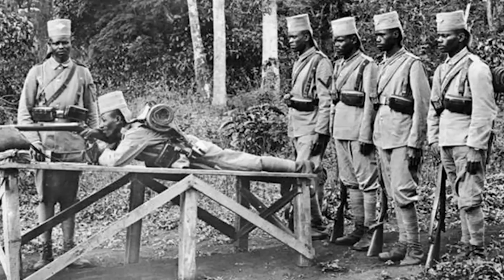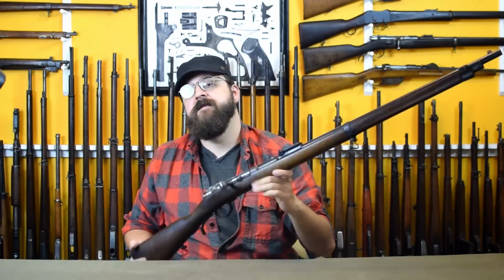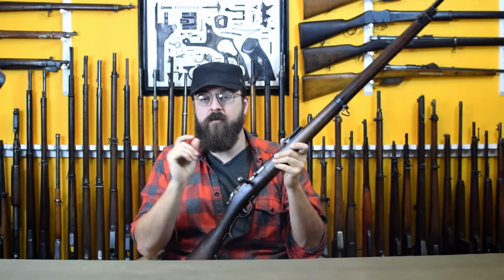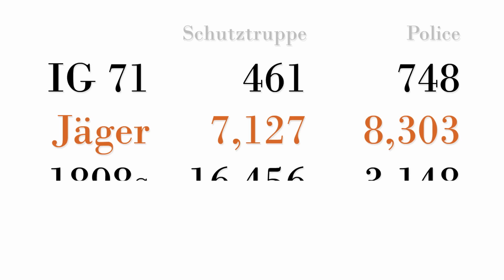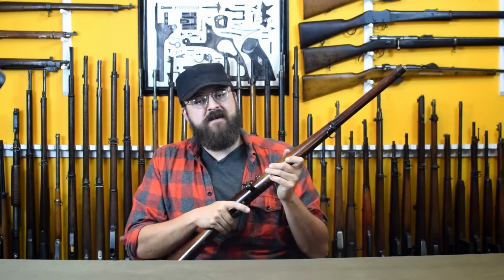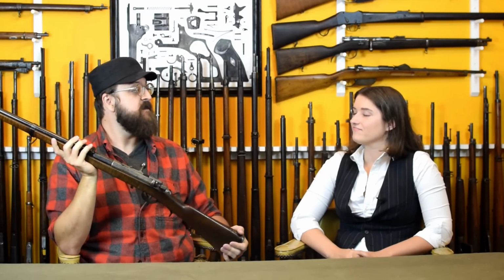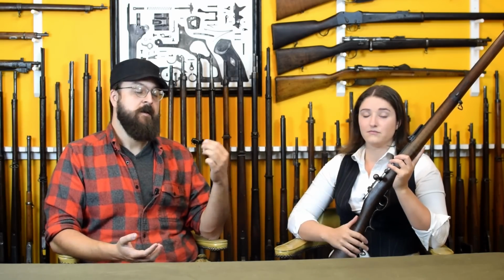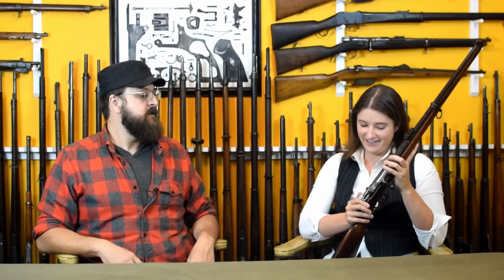History of WWI Primer 077: German 1871 Jägerbüchse and Carbine Documentary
Additional reading:
German Military Rifles
From the Werder Rifle to the M/71.84 Rifle
Dieter Storz

Original Oberndorf Sporting Rifles
Jon Speed, Walter Schmid, Reiner Herrmann

Mauser Bolt Rifles
Ludwig Olson

The German Rifle
John Walter

Serbian Army Weapons of Victory 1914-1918 Vol.1
Branislav Stankovic, John Sheehan

You can now find these and other books through our A-store.

Safe range space thanks to Triana Protection

Additional photos thanks to Rock Island Auction